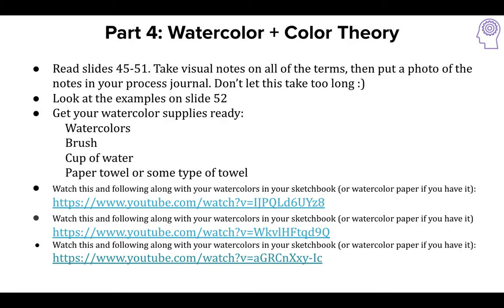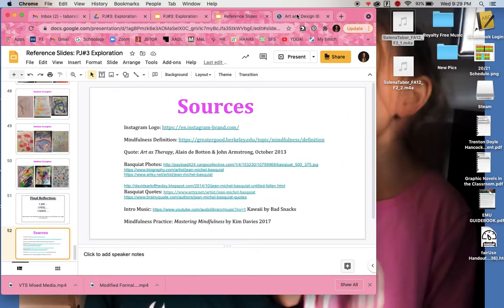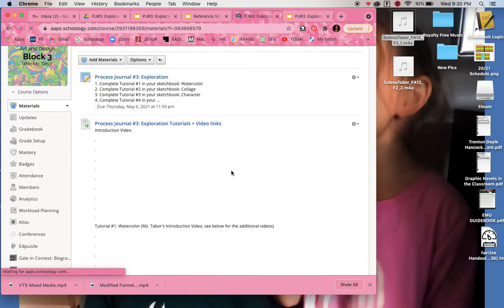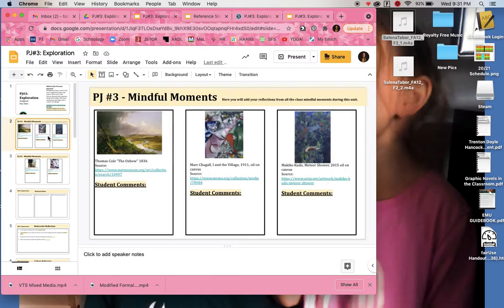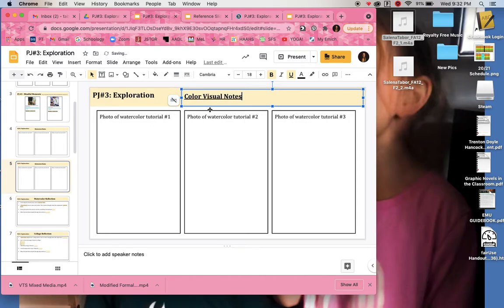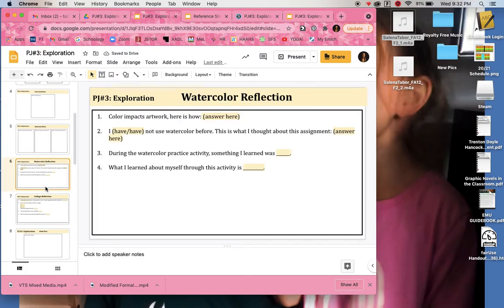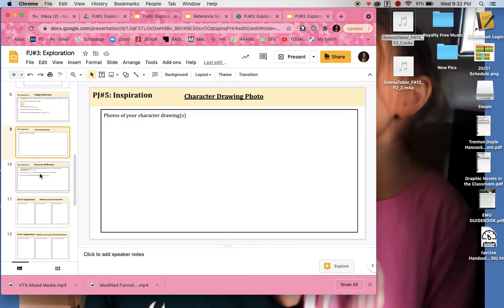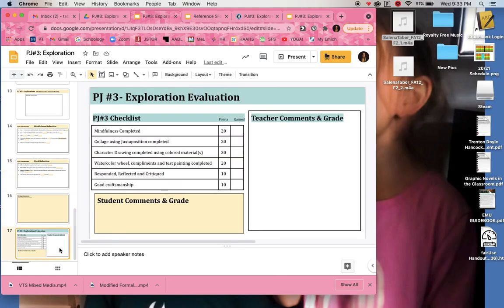PJ#3 Introduction Art and Design